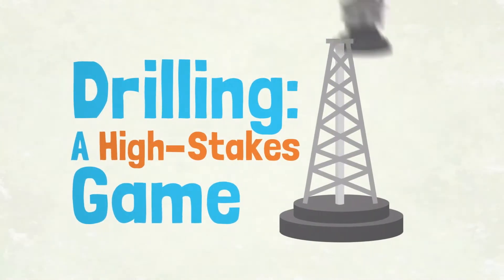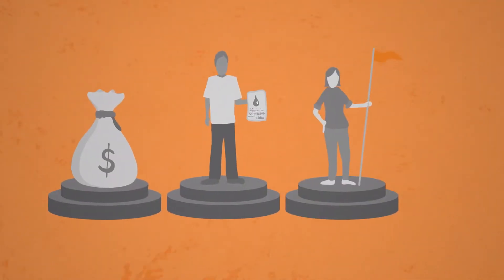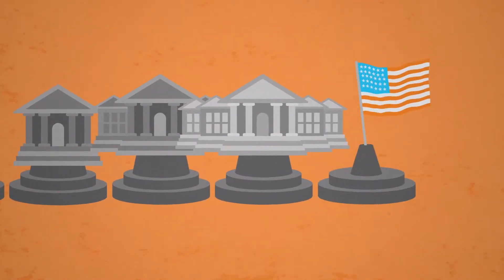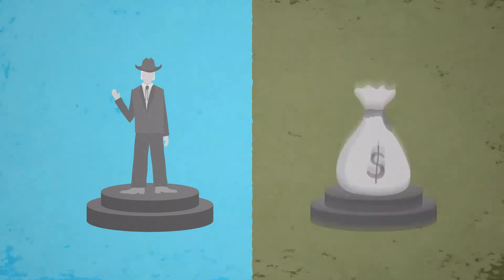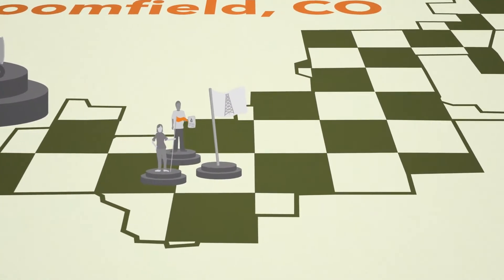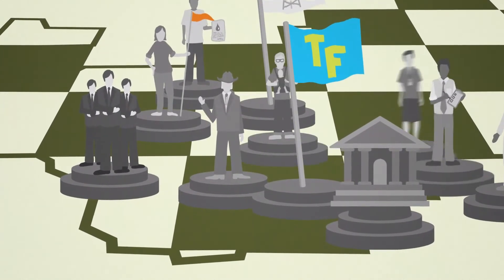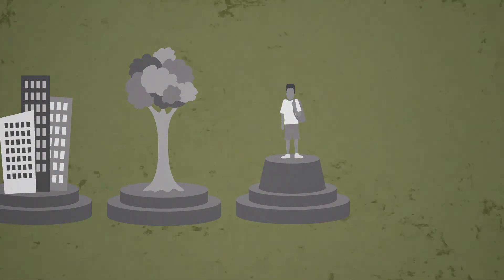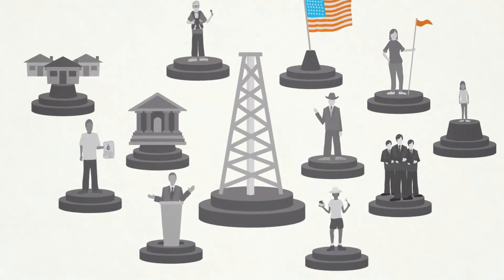Drilling: A High Stakes Game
Key concerns for critics of fracking include the demand for water resources, and potential for water pollution. This video explains how much water is used in fracking, and how it is disposed of after the fracking process.

This video was made possible by collaboration between Inside Energy, the UCAR Center for Science Education and AirWaterGas, a Sustainability Research Network funded by the National Science Foundation.